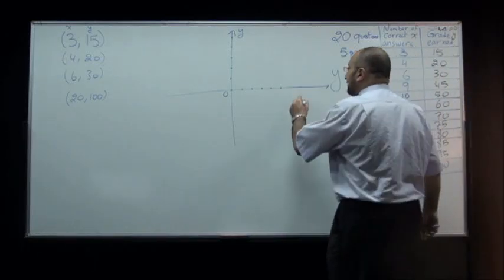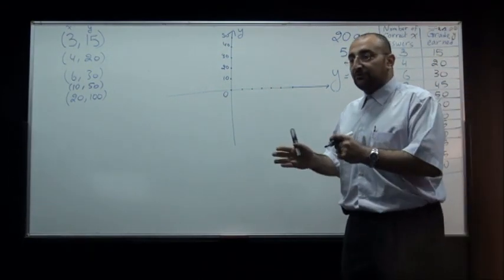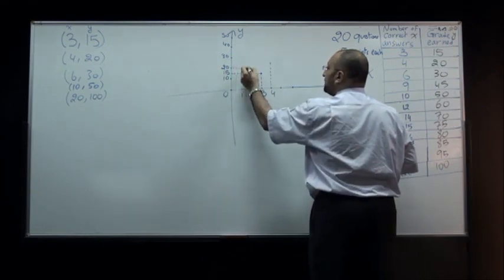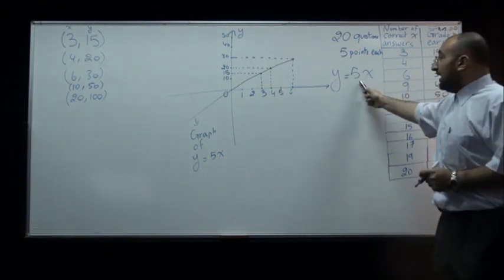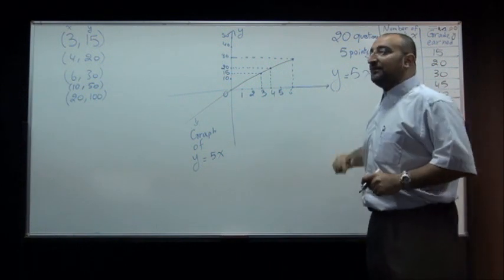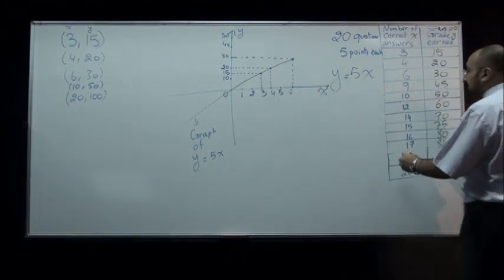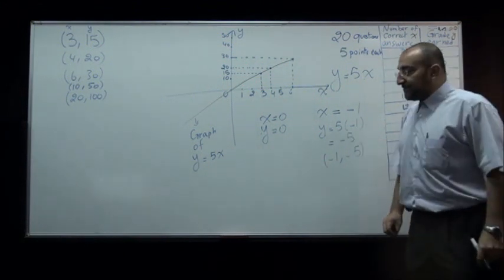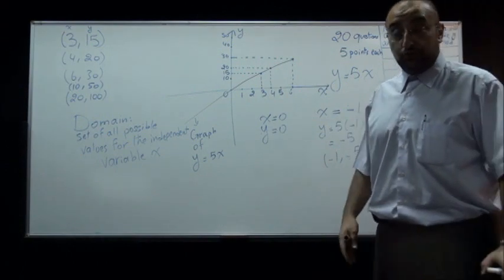Functions Part 2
A brief introduction to functions part 2